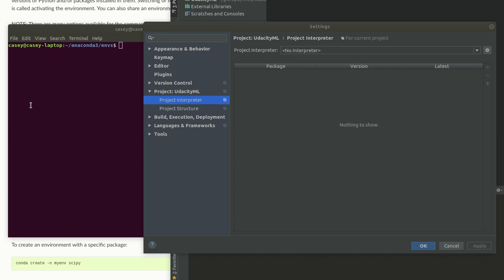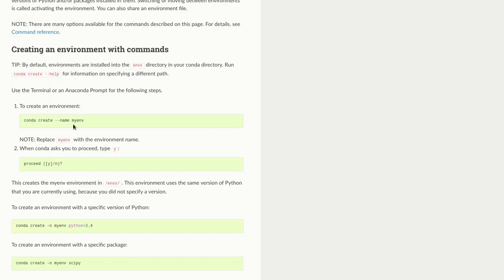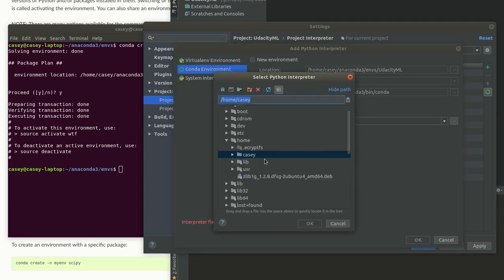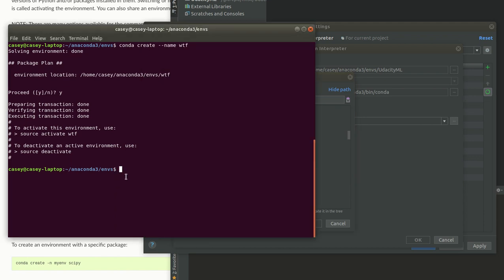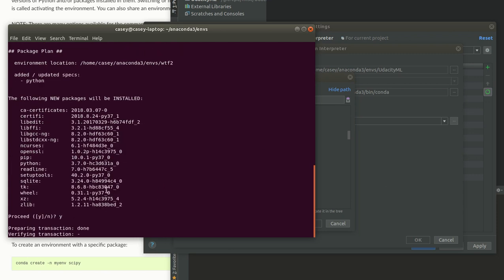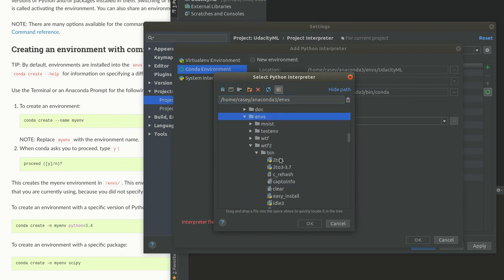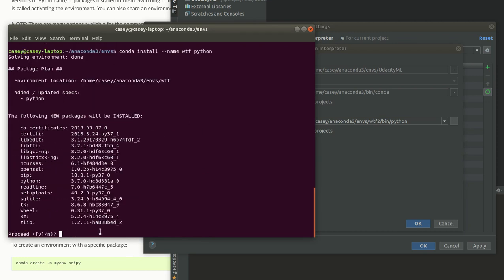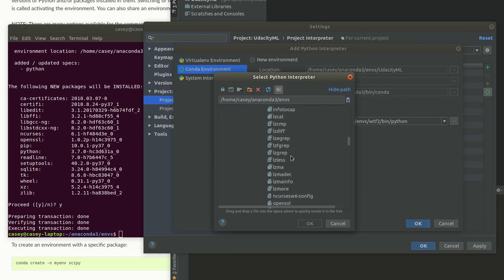PyCharm: Conda environment has no bin folder or interpreter - solution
What to do if you're trying to use a newly created conda environment in PyCharm, but there is no bin folder.

tldr: "conda create --name myenv" only creates an empty environment. Run "conda create --name myenv python" to create an environment and install Python to it.